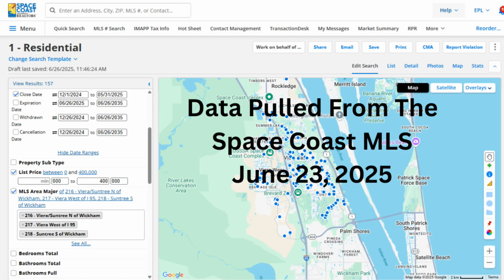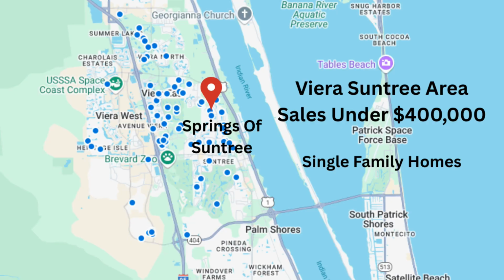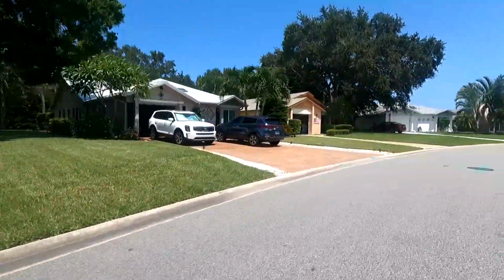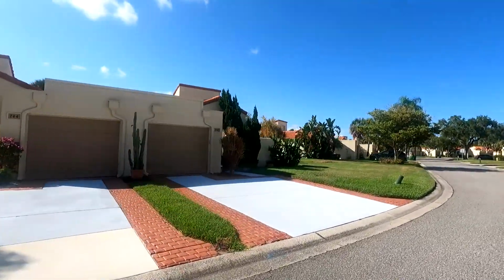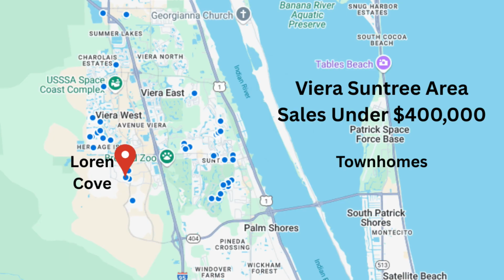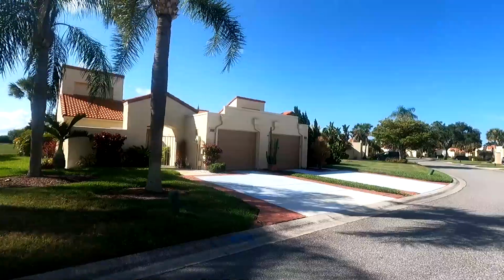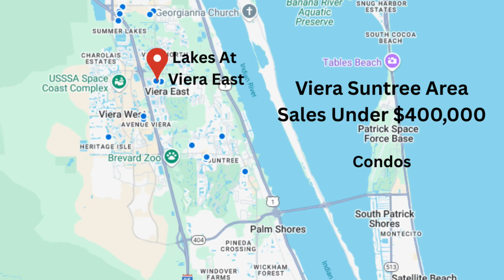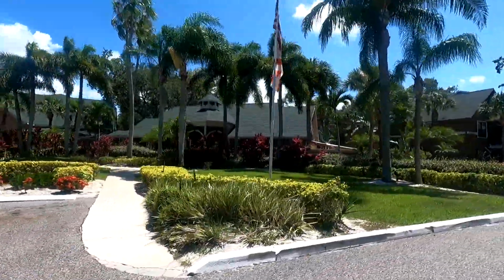Affordable Homes In Viera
Looking for affordable housing in Viera and Suntree? This real estate video highlights options under $400k, perfect for those seeking a vibrant lifestyle without breaking the bank. Discover different types of homes and communities that fit your budget in the current housing market. Here is the link to the blog post

😎Set up a Discovery Call so we can “Meet In Person”

Eric Larkin with Real Broker, LLC

We get calls and emails every day from people just like you, looking for help on making their move to Florida. 😍 Whether you are moving next week, next month, or next year, give us a call☎, shoot us a text📝, or send us an email📨 so we can help you make a smooth move to Florida.😎

Planning a move or have questions about our area? Eric Larkin with Real Broker, LLC can help!

Eric Larkin is a Broker Associate with Real Broker, LLC. He lives, works, and plays in the Cocoa Beach area. Eric has been helping buyers and sellers with their real estate needs since becoming a real estate agent in 2003. His focus is always on helping, answering your questions, and doing everything possible to make certain you have a smooth transaction from beginning to end.